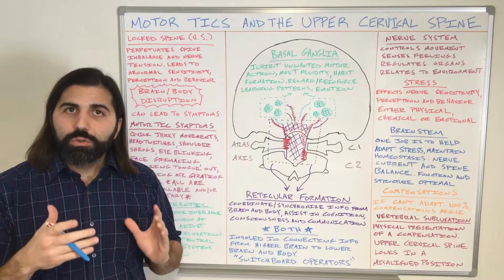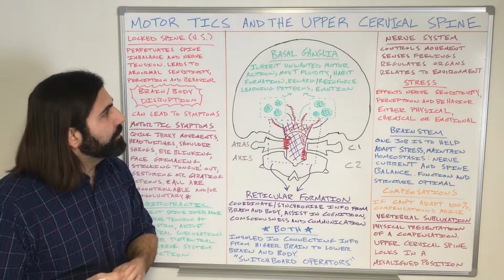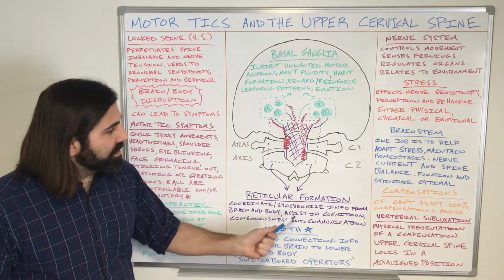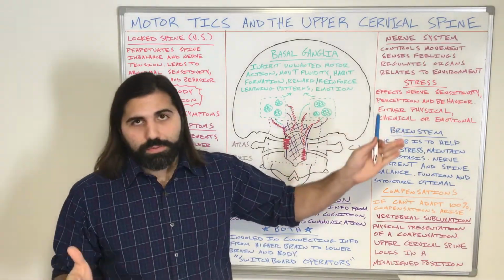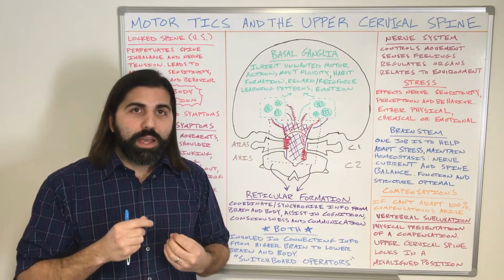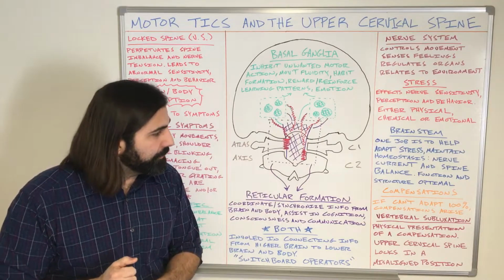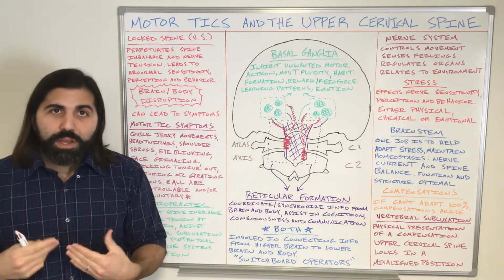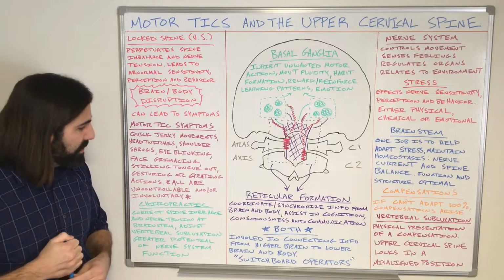Motor Tics and the Upper Cervical Spine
The connection between motor tics and the upper cervical spine